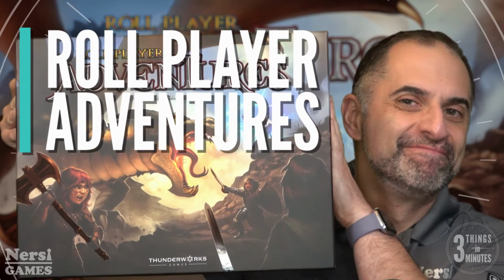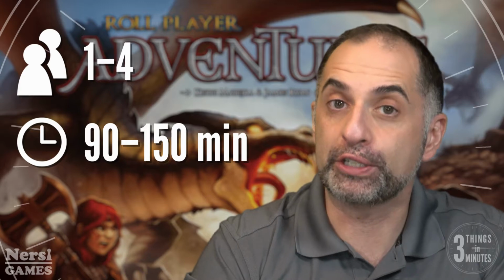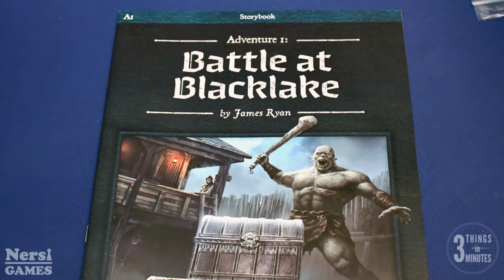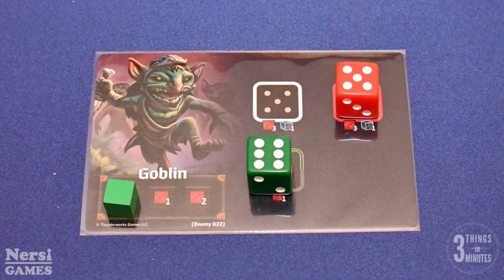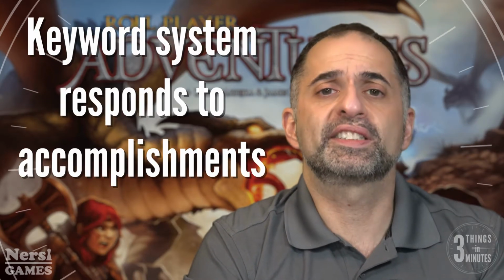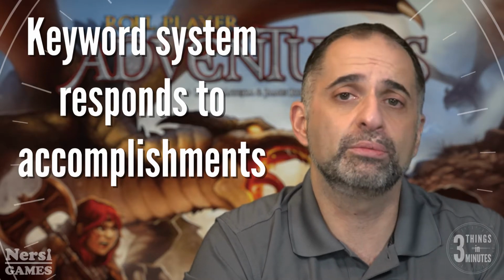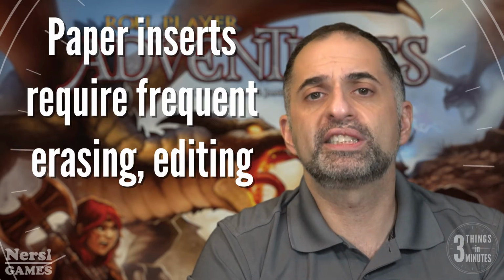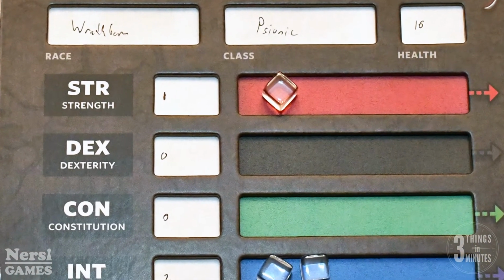Roll Player Adventures: 3 Things in 3 Minutes Review #109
3 Things in 3 Minutes Review #109: Roll Player Adventures from Thunderworks Games.

Chapters:
0:00​​​ Intro
0:09​​​ Basic Stats
0:17 What It's About
1:03 What I Like
1:53 Points to Consider
2:35 Summary